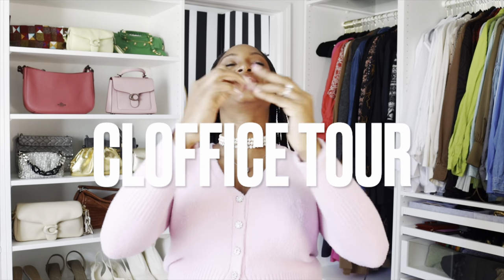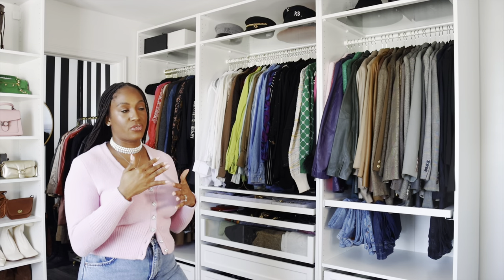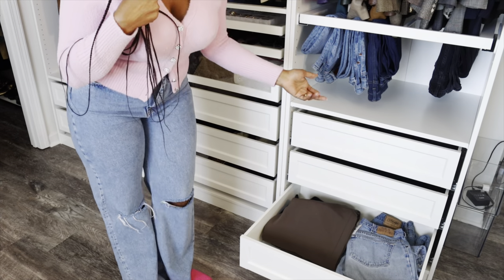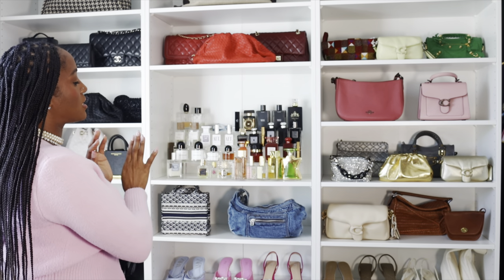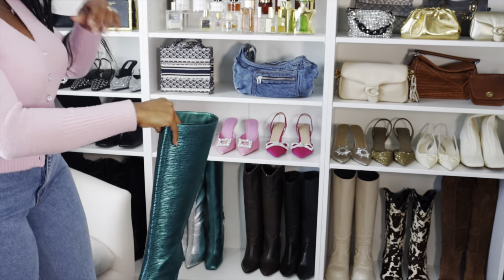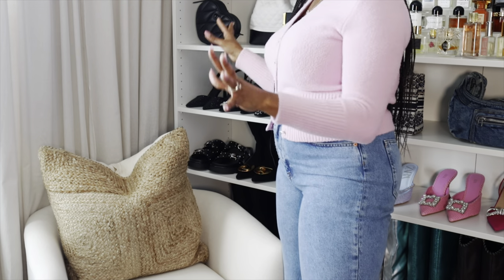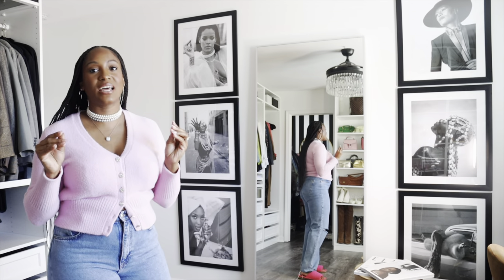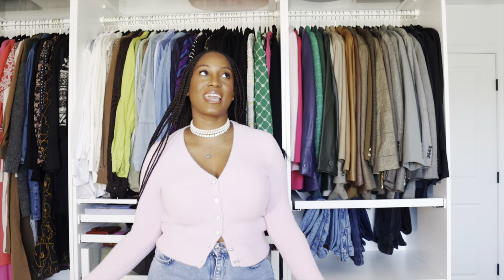NEW CLOSET TOUR 2023 | HOW I DESIGNED MY DREAM IKEA PAX CLOSET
HEY STYLE GIRL!!
WE FINALLY HAVE A CLOSET REVEAL! MY IKEA PAX SYSTEM IS EVERYTHING I WANTED AND NEEDED.  MY PAX IS OFFICIALLY COMPLETE AND IN THIS VIDEO I BE TAKING YOU ON A FULL CLOSET TOUR AND SHOWING HOW I CREATED A HIGHLY FUNCTIONAL DREAM CLOSET.
XOXO
DANIELLE

IKEA PAX DESIGN PLANNER
IKEA HANNALILL CURTAINS

                                                         CLOSET ITEMS
ACRYLIC SHELVES
ORGANIZATION TRAYS
BOOT SHAPERS
PILLOW (SIMILAR)
DESK CHAIR
PICTURE FRAMES 16X20
CLOTHING RACK